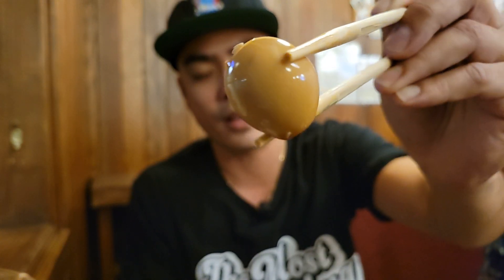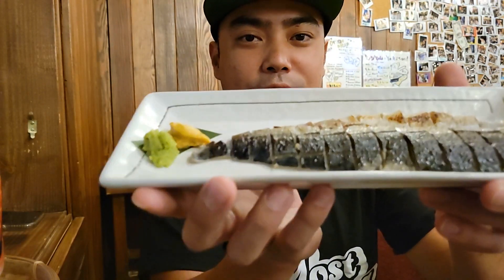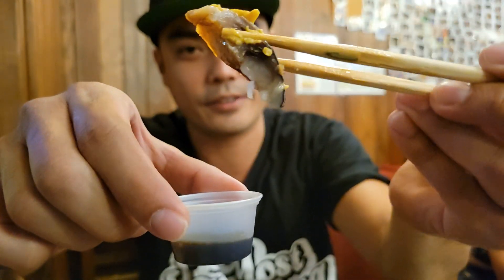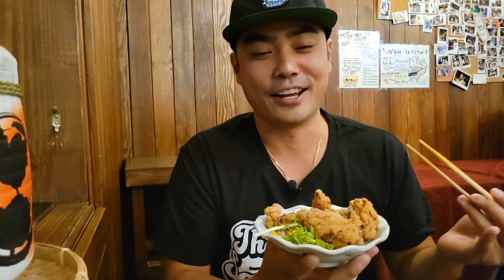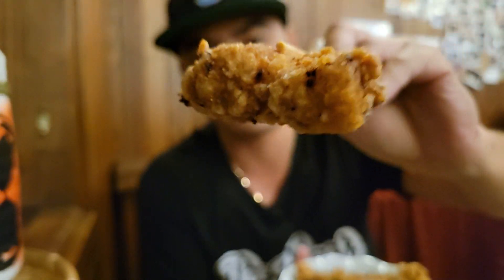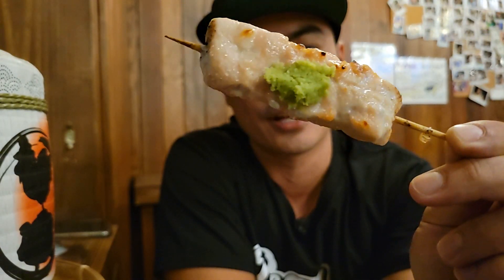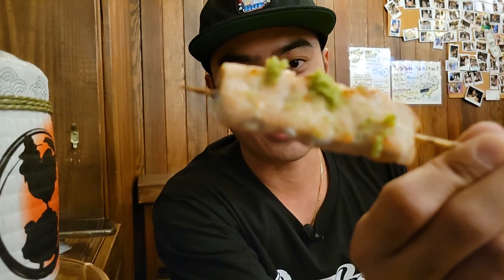Honolulu Izakaya Series at Tori Ton in McCully in Hawaii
Aloha join me while we eat at a Japanese Izakaya Tori Ton! Japan has a great drinking culture and Izakaya is a Japanese restaurant with small plates that really pairs with alcohol. Tori in Japanese literally translates to bird or chicken. This place has so many different options but they really specialize in chicken dishes. Come along with me to this Izakaya, Let's Go!

I have lived in Hawaii for all my life and have a certain passion for food. Whether cooking or eating I just LOVE food! I have worked in the restaurant industry for over 15 years and have dealt with many different cuisines. Come and join me on this food adventure!

Tori Ton
Address: 2334 S King St, Honolulu, HI 96826

Exclusive Japanese Streetwear brand with the message of expressing you inner passions and redefining the concept of what is "cool." Being true to yourself and embracing individuality is the definition of "The Most Satisfying." Check them out for some awesome Japanese Streetwear.